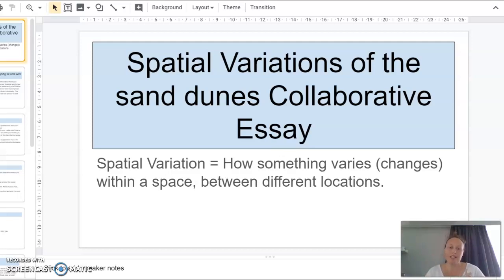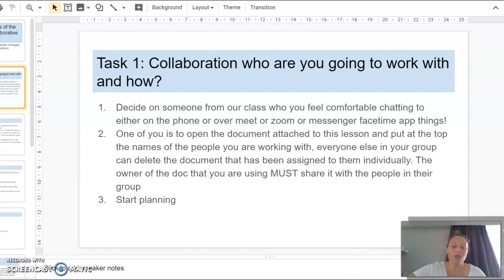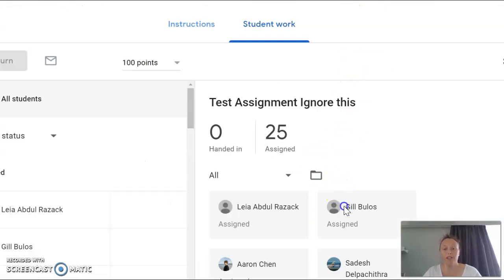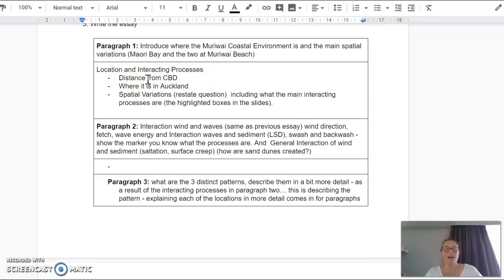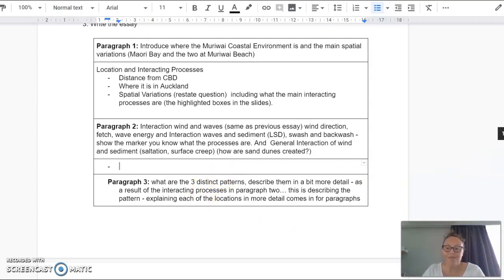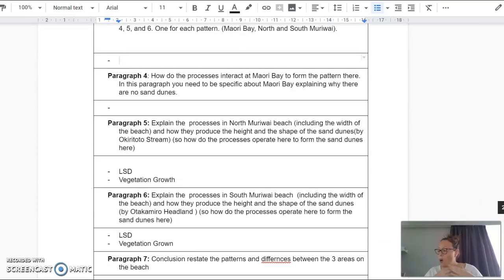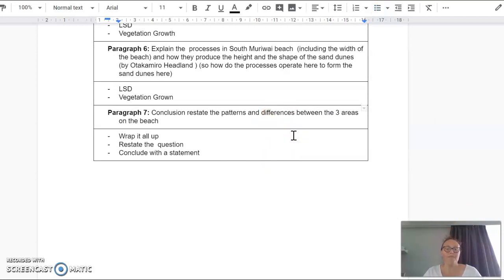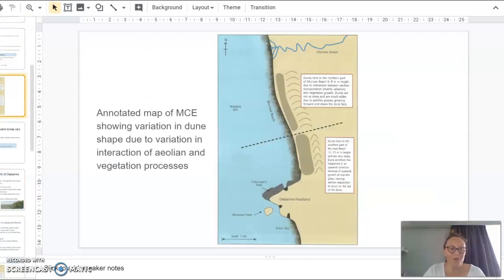Spatial Variations Collaborative essay